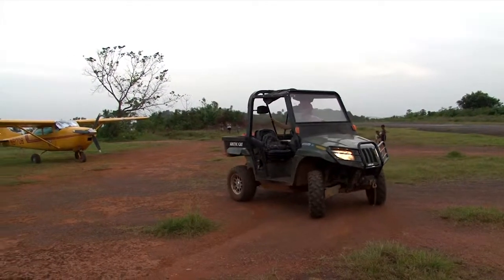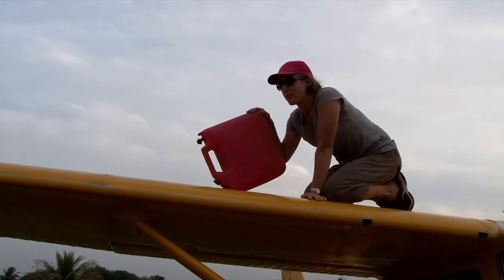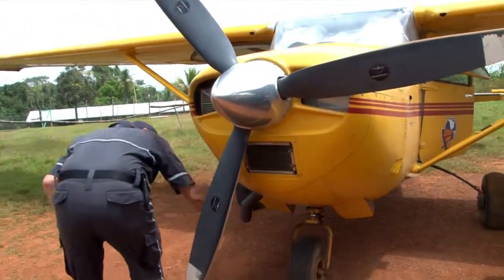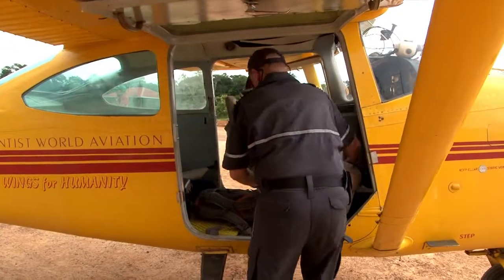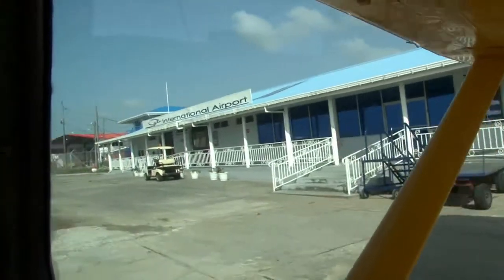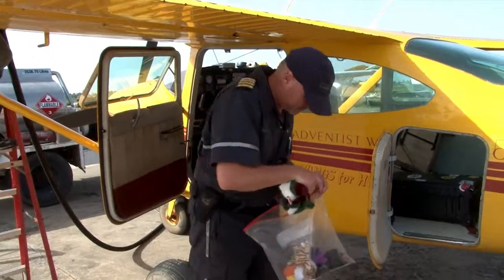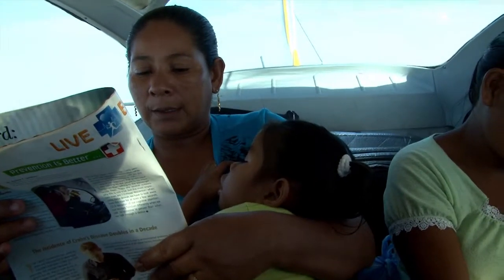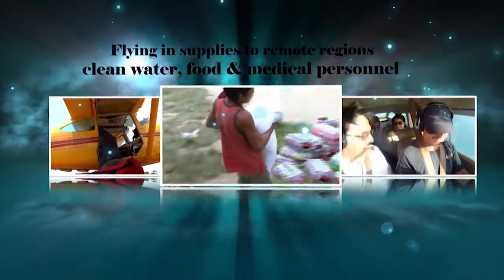Off the Grid- Episode 1-Fuel